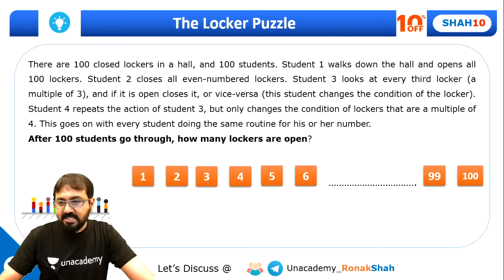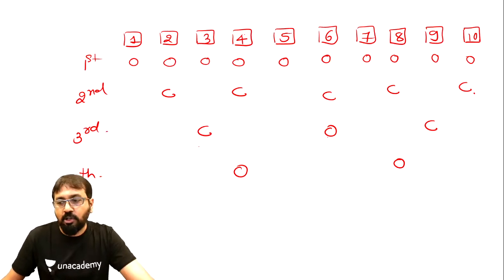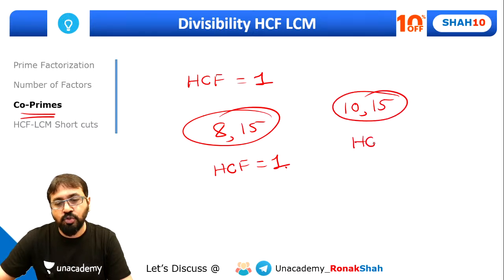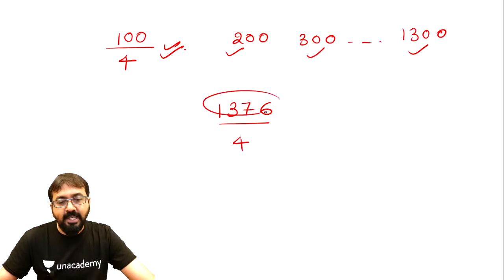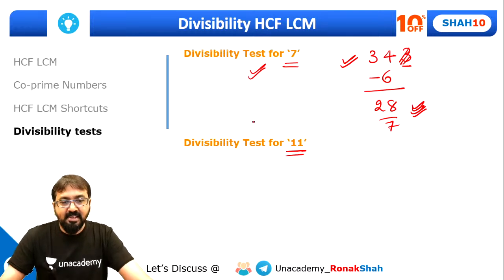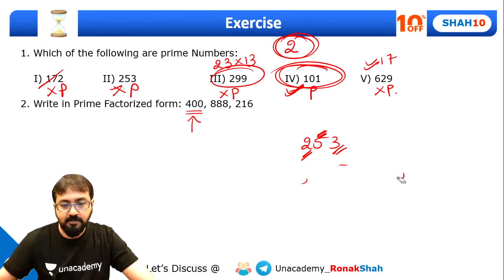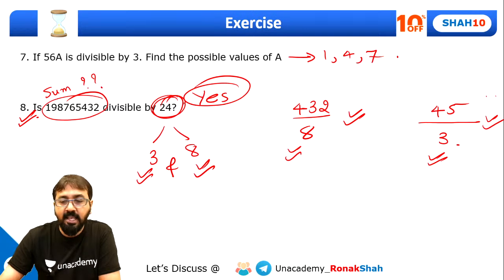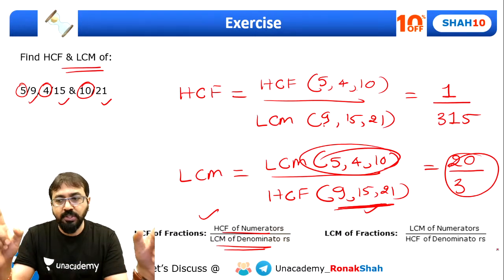Quantitative Aptitude - L 2 (Part 2) | Numbers HCF LCM | Ronak Shah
Quantitative Aptitude is an important area of any Entrance Exam. This session is helpful for those who are preparing for MBA Entrance Exams like CAT SNAP XAT CET or general Aptitude Tests.

In this session, Mr Ronak Shah will explain the concept of  Numbers HCF LCM in detail. He will help you understand Quantitative Aptitude for CAT and other MBA Entrance Exams, Campus Recruitment Training, Placement Prep, Basics of Maths,  how to increase calculation speed, shortcuts for multiplication, Vedic Maths, shortcuts for squares, base 50 methods for square, basics of Quantitative Aptitude, methods for faster calculations, Aptitude Training,  Maths, Numbers, best online classes, free quantitative ability videos.

Ronak Shah along with many others Unacademy experts are committed to providing you with the best guidance for CAT 2020 and other MBA Entrance preparations.

Following is the schedule for the Daily Lives:

Sat/Sun - 6 pm  Onwards - Marathon Session - Ronak Shah

1. Learn from your favourite teacher
2. Dedicated DOUBT sessions
3. One Subscription, Unlimited Access
4. Real-time interaction with Teachers
5. You can ask doubts in the live class
6. Limited students
7. Download the videos & watch offline